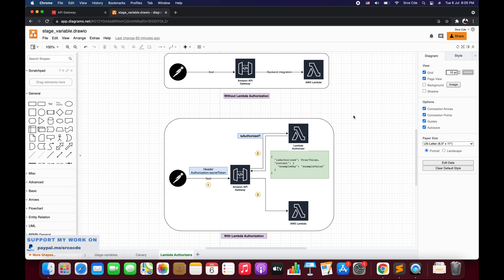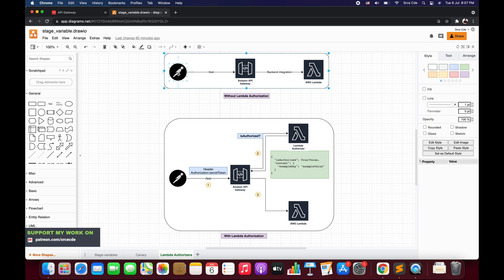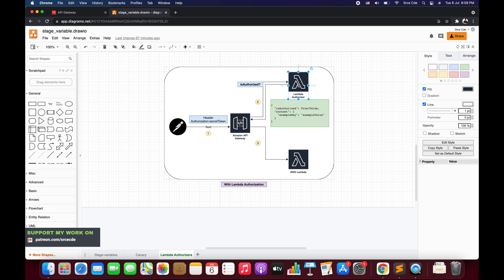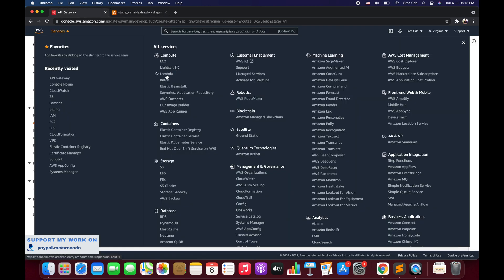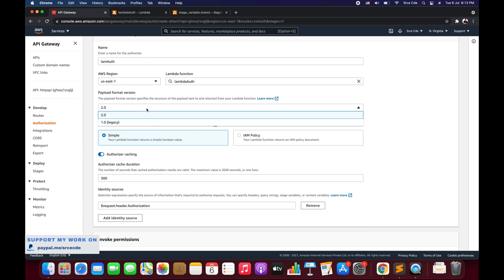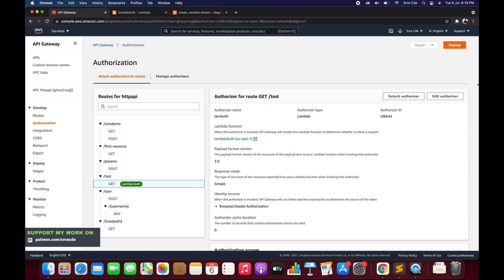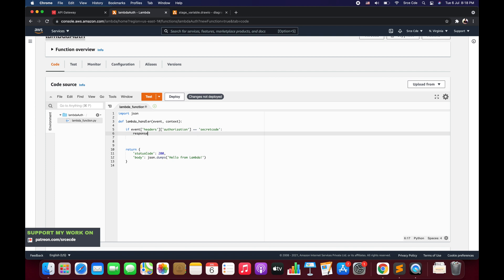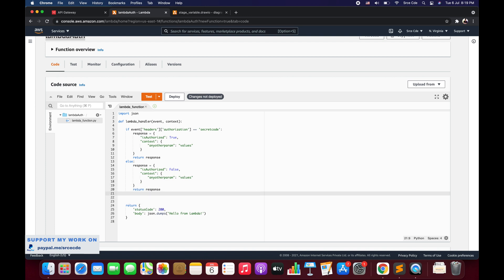Lambda Authorizer | Simple response mode | HTTP API - Amazon HTTP API p12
Welcome to part 12 of the new tutorial series on Amazon HTTP API. In this video, we will cover how to configure Lambda authorizer to secure our API endpoints using Simple as a response mode.